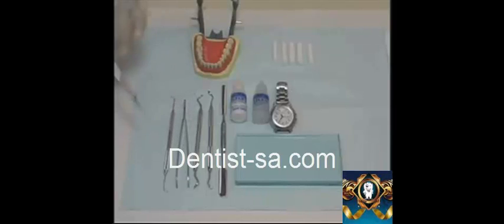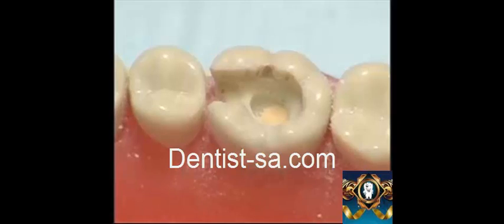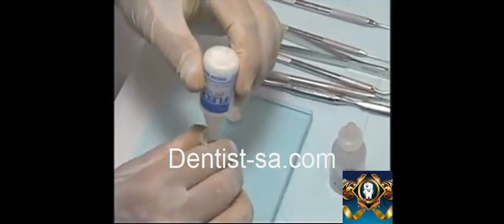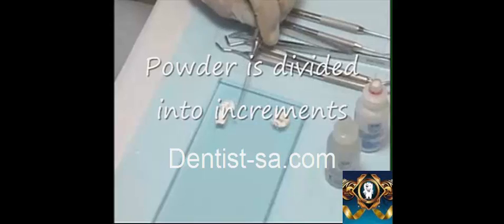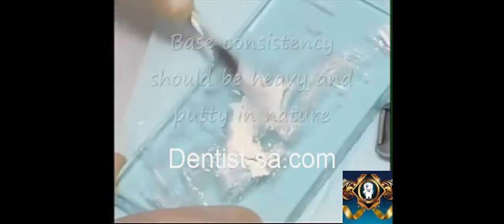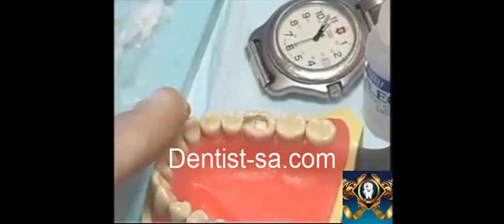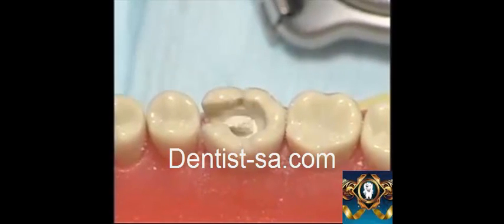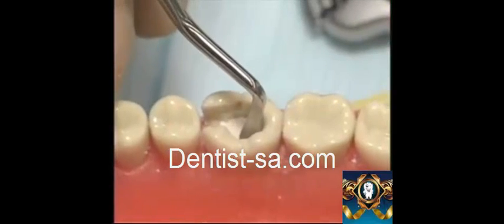manipulation of zinc phosphate cement-dentist-sa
manipulation of zinc phosphate cement